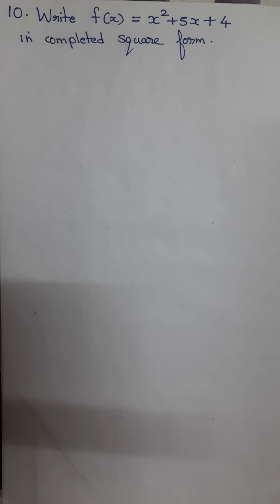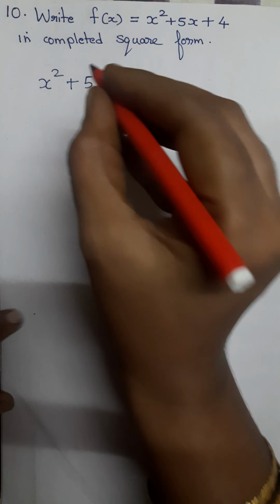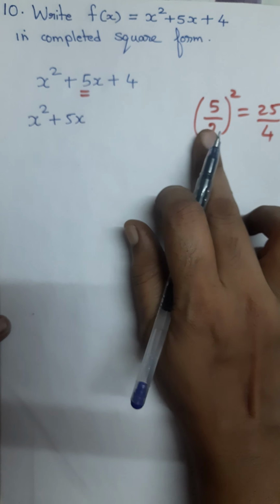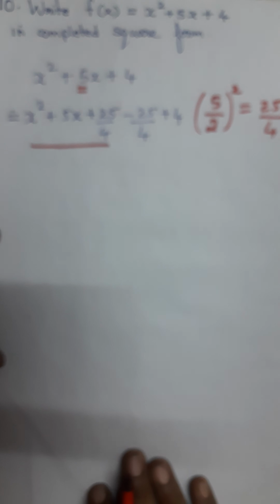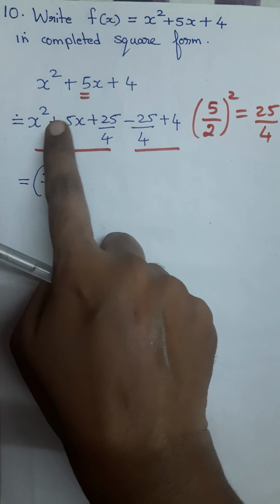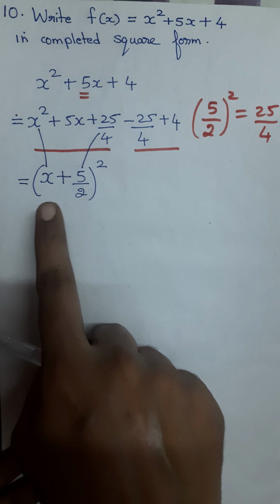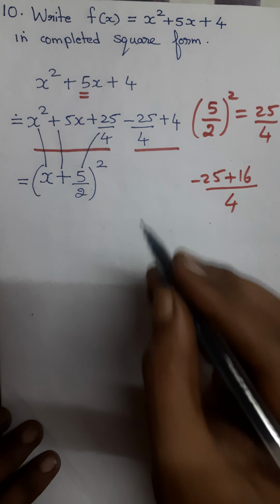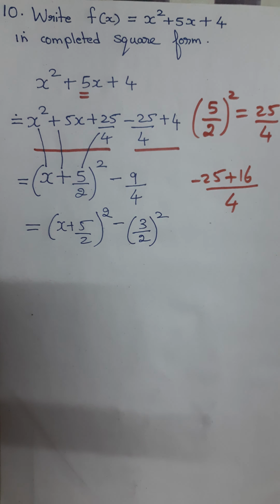11th maths Ex 2.4 10th sum 11th maths Tessy Maths #